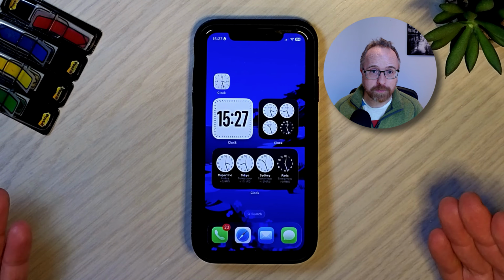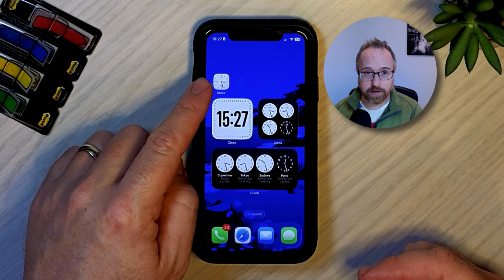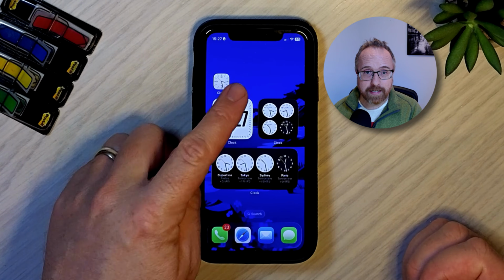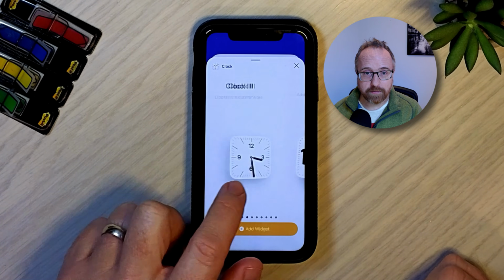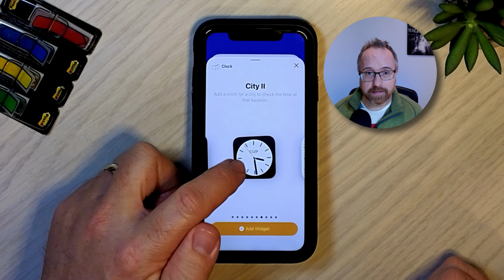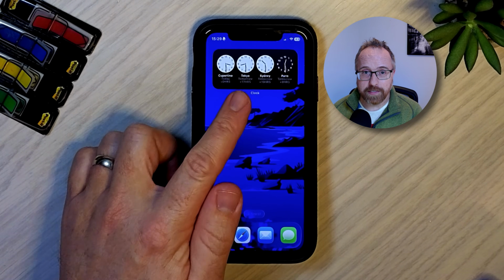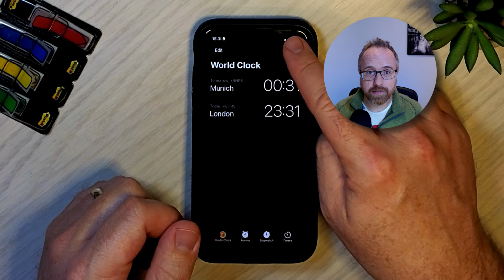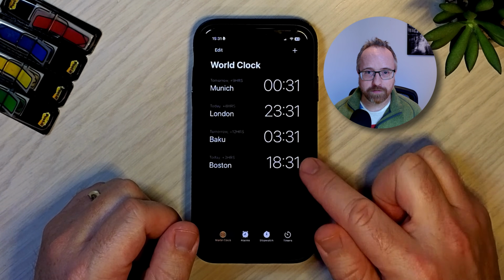How to Change Clock Icon on iPhone Home Screen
Learn how to set up and customize your clock widgets on your smartphone. You should also Scam-Proof your iPhone in under 5 minutes with my FREE and SIMPLE 4-point checklist. Protect yourself now, it's FREE This guide will show you various clock widget options, including basic, digital, and multi-time zone displays for your digital alarm clock. Discover how to personalize your digital table clock and other alarm clock settings easily.

Time Stamps

0:00 iPhone Clock widget options
0:14 Custom city clock displays
0:30 Changing clock styles
0:44 Quick edit home screen
1:06 Add widget menu
1:18 Digital vs analog styles
1:45 World clock widget selection
2:10 World clock limitations
2:21 Editing world clock cities
2:45 Adding new city locations
3:07 Support and privacy video